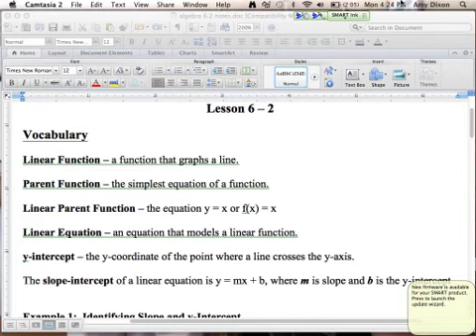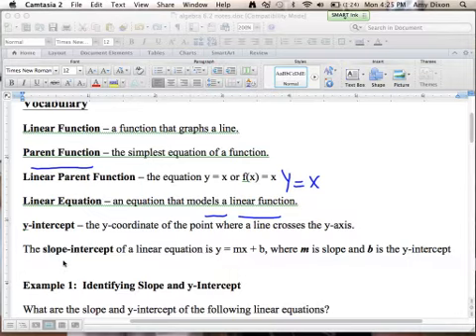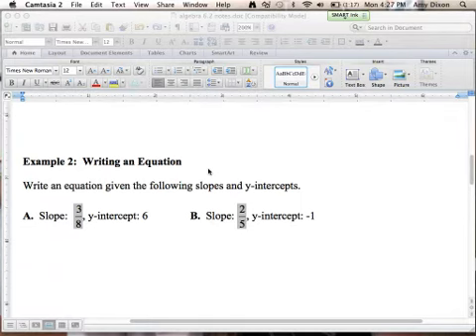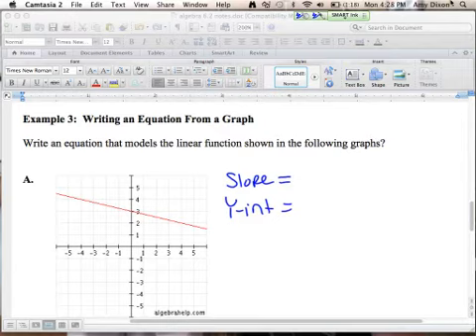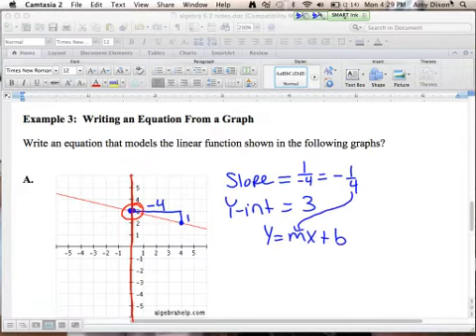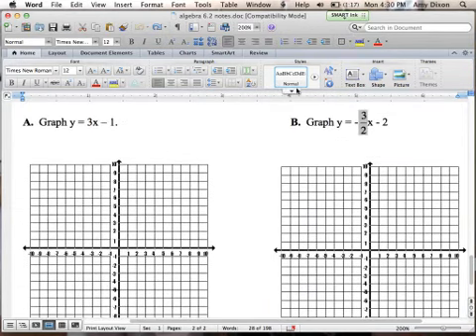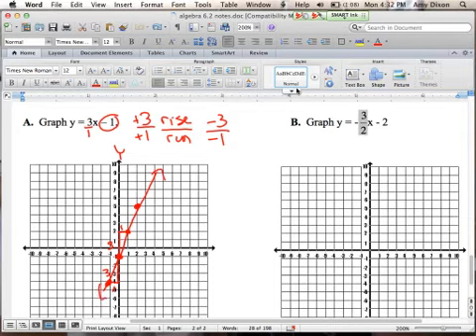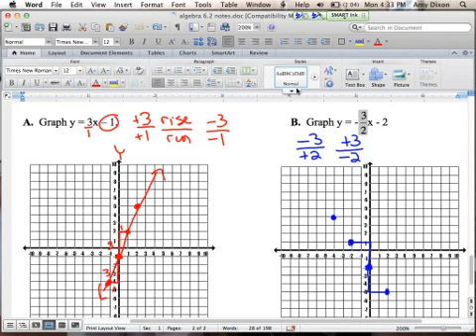Slope Intercept Form.mp4